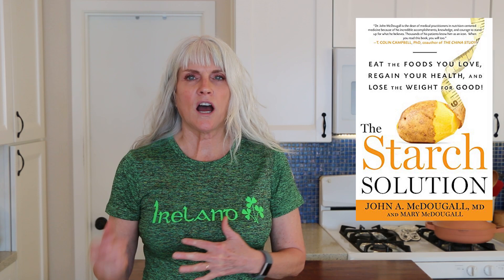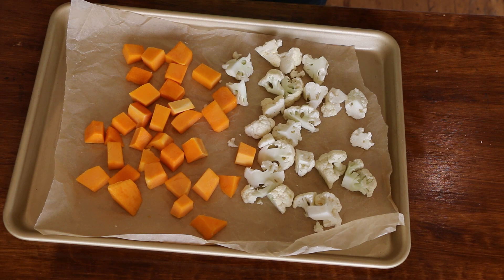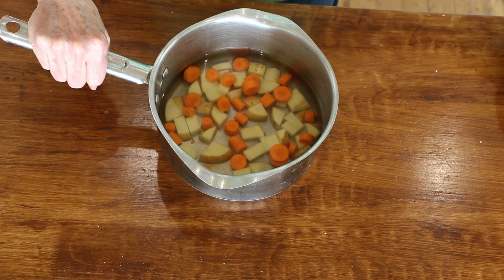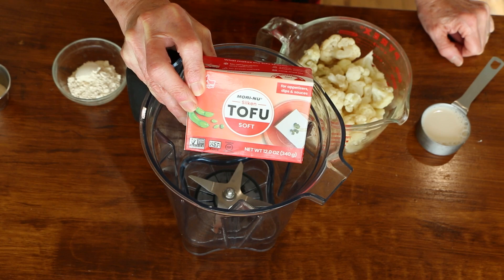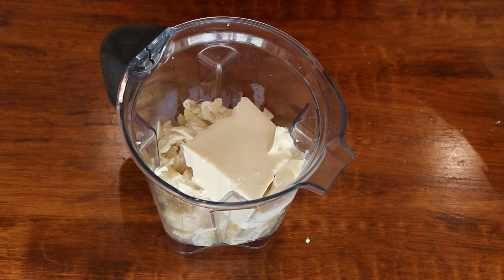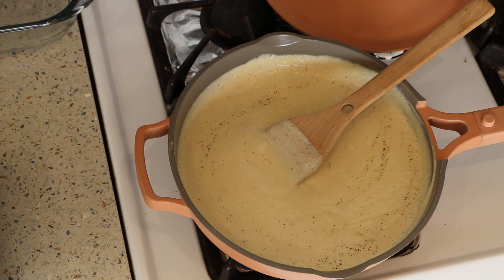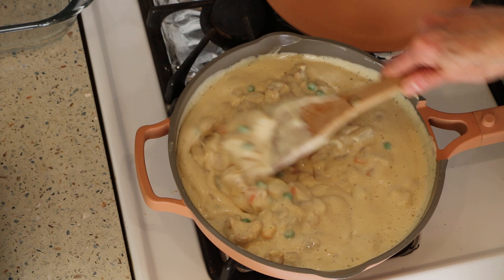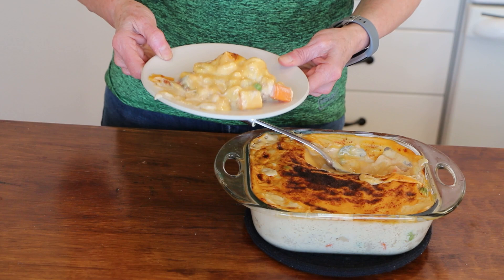Roasted Butternut Squash & Cauliflower Au Gratin/Plant Based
Roasted butternut squash & cauliflower au gratin is what I will be sharing with you today.  This recipe is Plant based and gluten free.  Perfect for the holidays.  The rich and creamy sauce will win any crowd over.  Here is what you will need to make this roasted butternut & cauliflower au gratin.
INGREDIENTS
1 1/2 cups chopped and peeled butternut squash
1 1/2 cups cauliflower florets
2 T chopped onion
garlic salt
onion powder
poultry seasoning
smoked paprika
pepper to taste
1/4 tsp minced garlic
1 chopped potato
2 carrots chopped
1 cup butter beans drained and rinsed (or white beans)
bechamel sauce
1 cup plant based cheese sauce
Instructions
Place butternut squash and cauliflower on to a lined baking sheet.  Spritz with a little bit of water so seasonings will stick and season with garlic salt, onion powder, poultry seasoning and smoked paprika and toss well.  Roast in a preheated 400 degree oven for 25 minutes. Then remove from oven and set aside.
While those are in the oven add the potato and carrots to a sauce pan and cover with cold water and cook until fork tender. Then drain and set aside.
Add onion and garlic to a non stick pan and a a bit of water and saute for a few minutes. Then add the bechamel sauce to the pan and add the cheese sauce and mix well and pepper to taste.  Next add the veggies and beans and stir well and transfer into a casserole dish.  Next spread more plant based cheese sauce on top and bake in a preheated 400 degree oven for 20 minutes and then broil for 3 to 5 minutes or until top is nice and browned.
Let cool for at least 5 minutes before serving.  Enjoy!

KEEP SCROLLING.

50 oz. LARGE SERVING BOWLS

audible membership